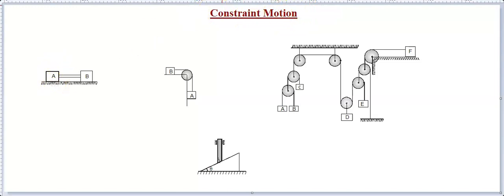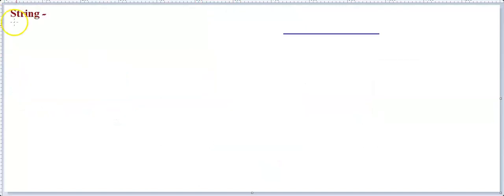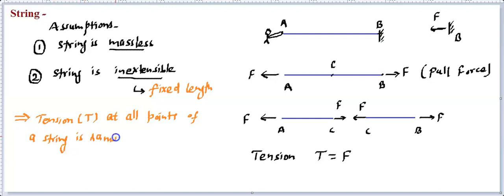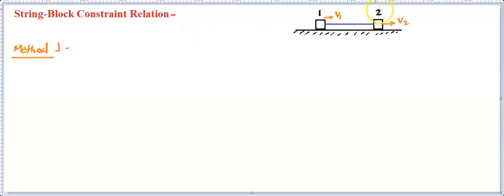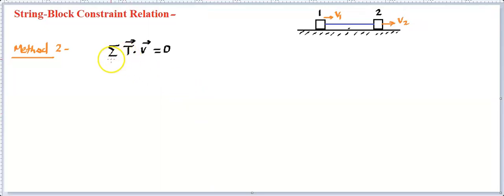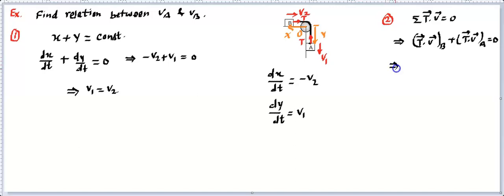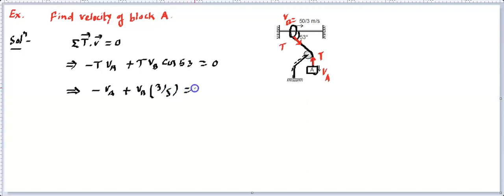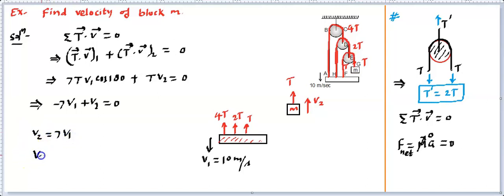Lecture #1 Constraint Motion 1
Constraint Relations, String-Block System, Assumptions for String and Pulley, Tension in multi-pulley system.